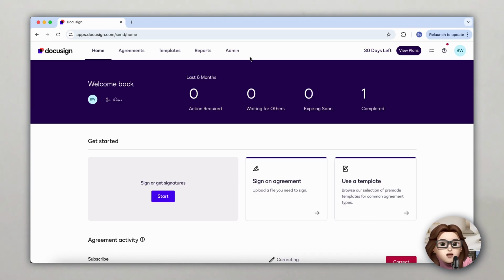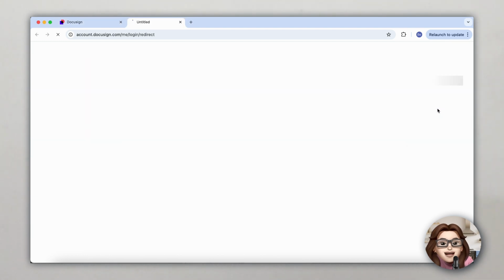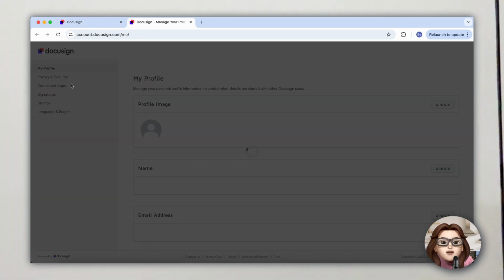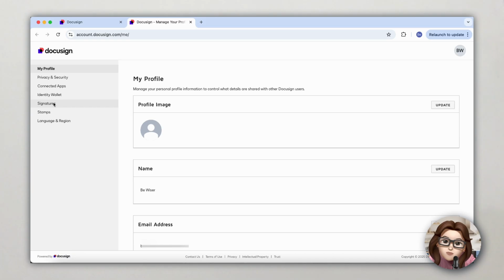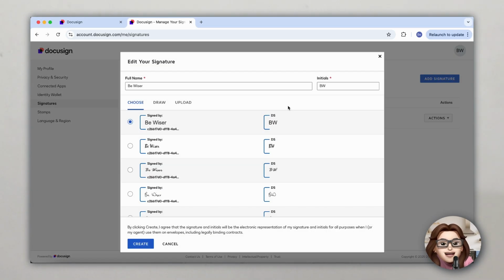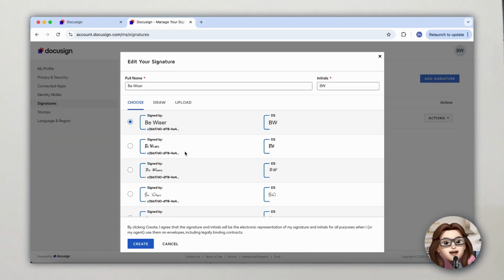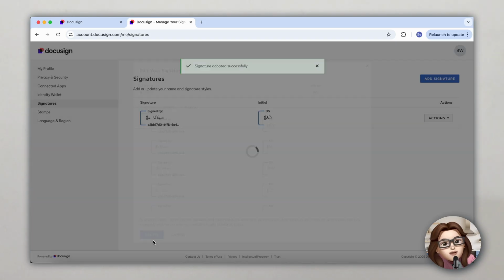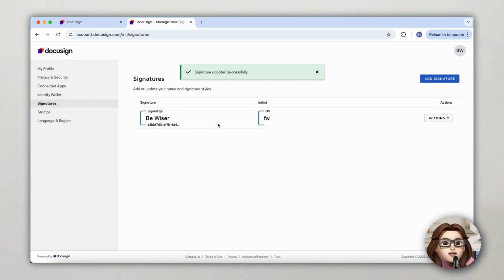How to Change Initials in DocuSign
In this tutorial, you’ll learn how to change your initials in DocuSign quickly and easily. Whether you need a different style, made a mistake, or want to update your saved initials for legal documents, DocuSign allows you to change them while signing or in your profile settings.

DocuSign is a trusted eSignature platform used worldwide for signing contracts, agreements, and forms securely online. Correct initials are important, especially when documents require multiple initials on different pages, or when your saved initials need updating for accuracy.

✨ What you’ll learn in this video:

How to log in to your DocuSign account

How to access your saved initials

How to change initials while signing a document

How to adopt a new initial style by typing, drawing, or uploading

How to save updated initials for future use

Tips to apply initials correctly across multiple fields

When signing a document, DocuSign provides the option to “Adopt Your Initials”, letting you choose from saved initials, draw a new one, type it in a new style, or upload an image. You can also resize or reposition the initials in the document for accuracy.

⚡ Step-by-step process covered in this tutorial:

Open the document in DocuSign that requires your initials.

Click on the initials field where you need to sign.

Select Change Initials or Adopt New Initials.

Choose whether to type, draw, or upload your new initials.

Adjust the size and placement to fit the field perfectly.

Apply your new initials and continue signing other fields if needed.

💡 Pro Tip:
Save multiple styles of initials in your DocuSign account if you frequently sign different types of documents. This ensures flexibility and saves time.

By the end of this video, you’ll know exactly how to change initials in DocuSign, keeping your documents accurate, professional, and legally valid.

This video shows you How to Change Initials in DocuSign Easily! Watch this Video till the end to learn How to Change Initials in DocuSign.

Were you able to figure out How to Change Initials in DocuSign? Share this with your friends who want How to Change Initials in DocuSign.

Problem Solved in this Video-:

What Do you Think of How to Change Initials in DocuSign?